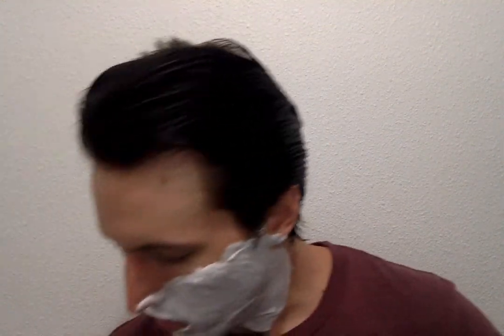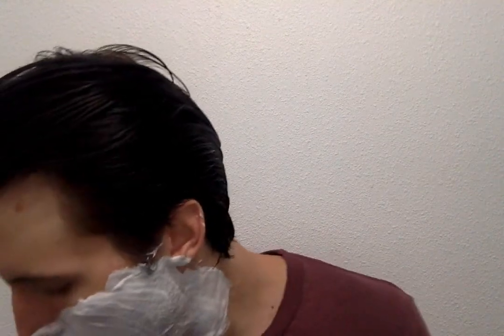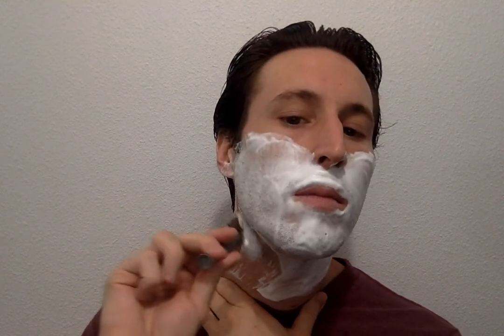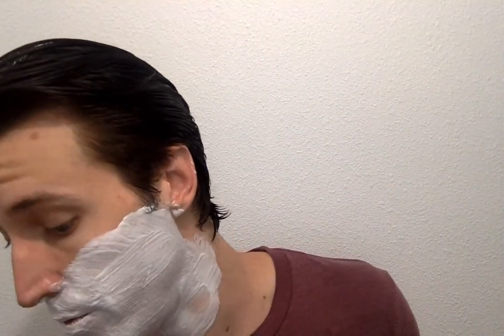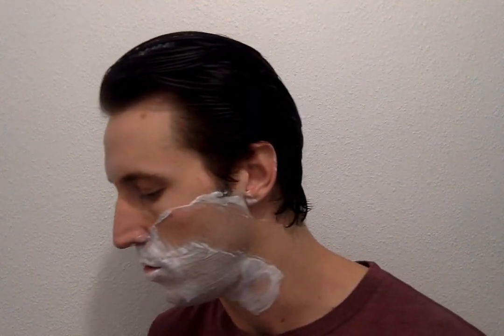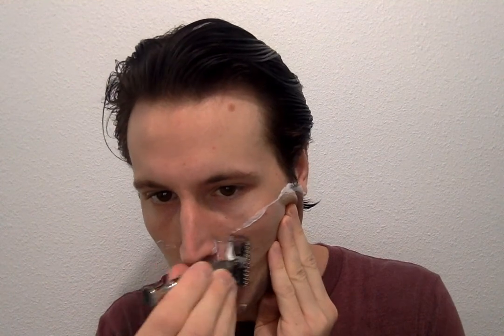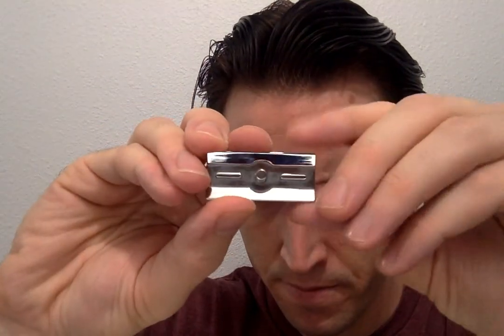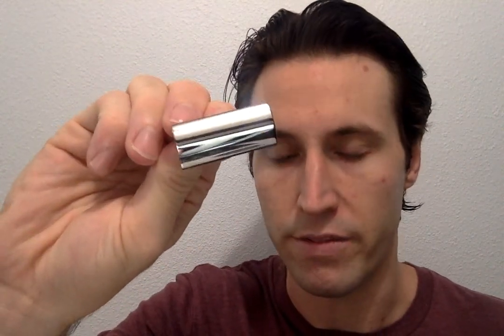3rd Shave w/ Haircut and Shave P076 - Against the Grain Passes